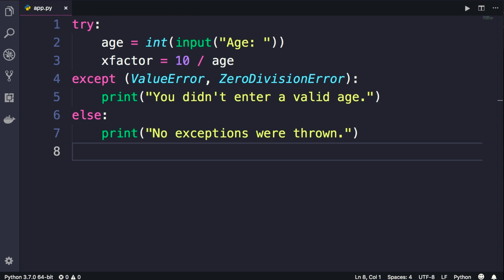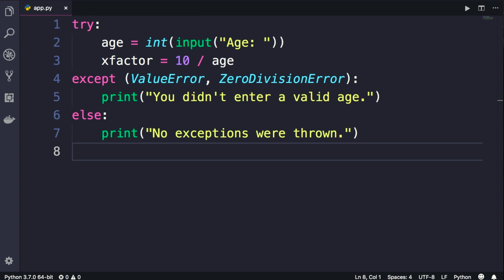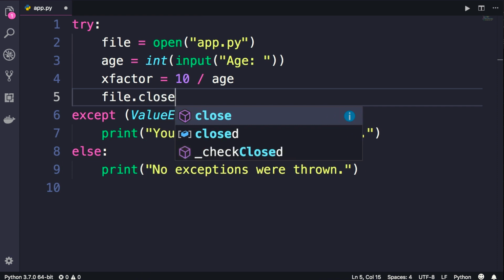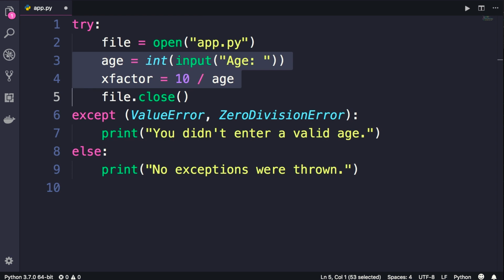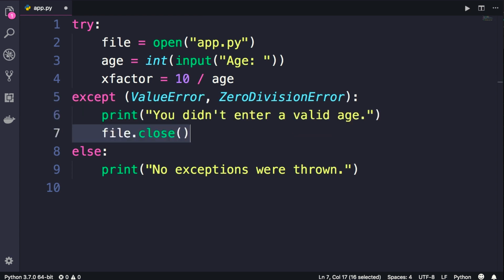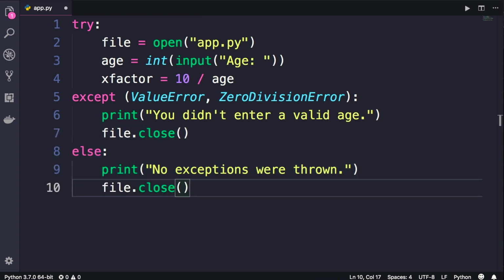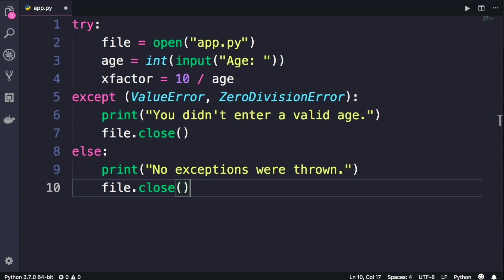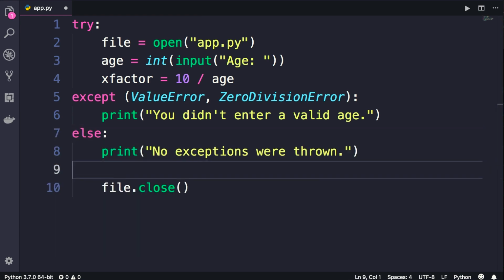Python #65 - Cleaning Up [By Mosh Hamedani]